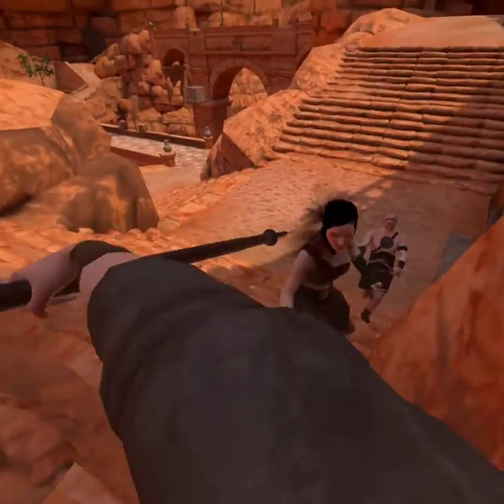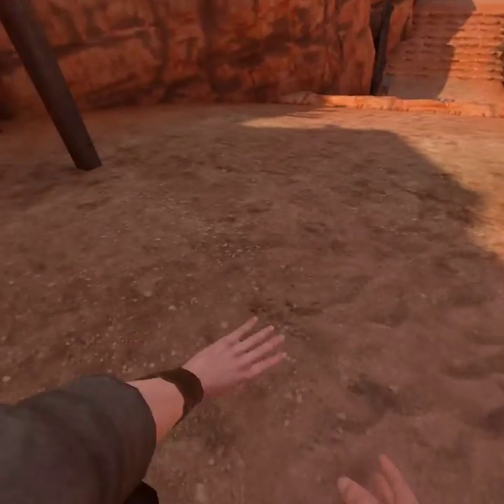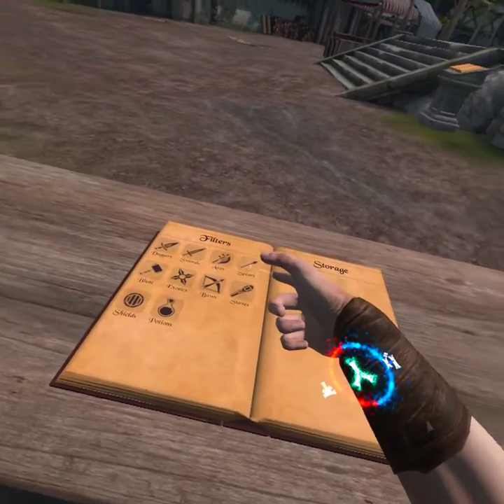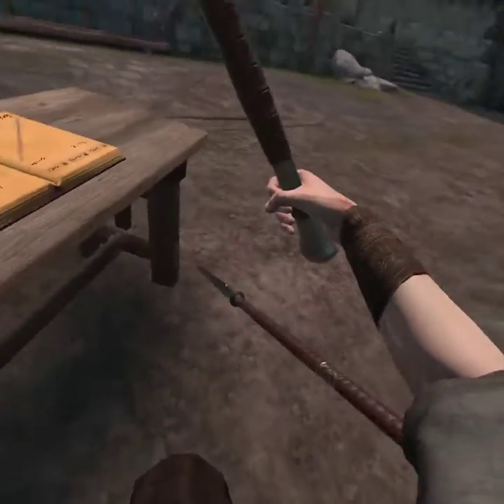spear kills everything